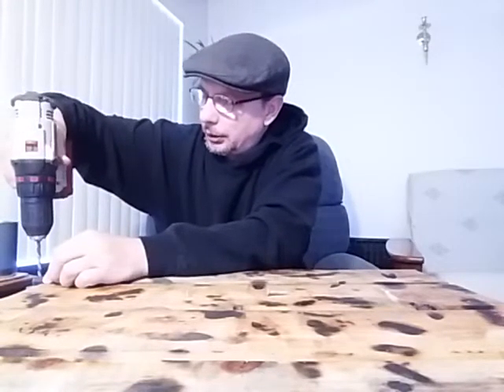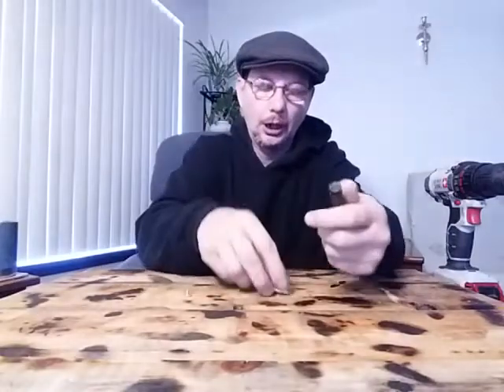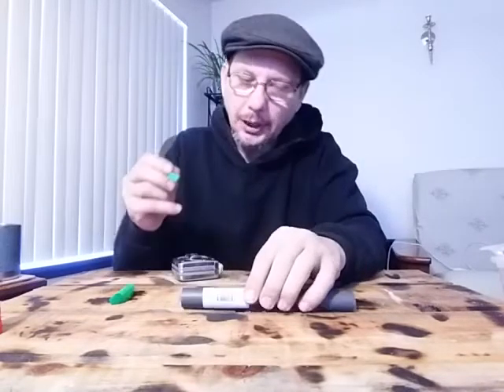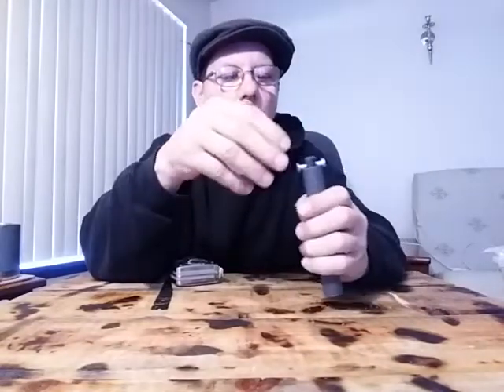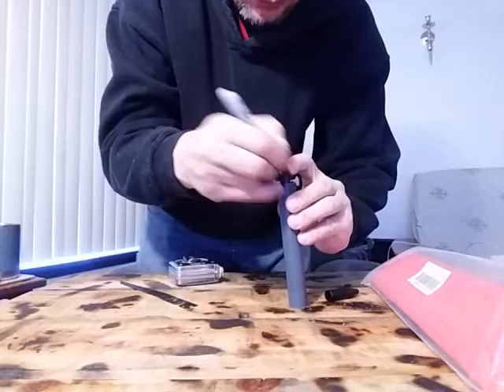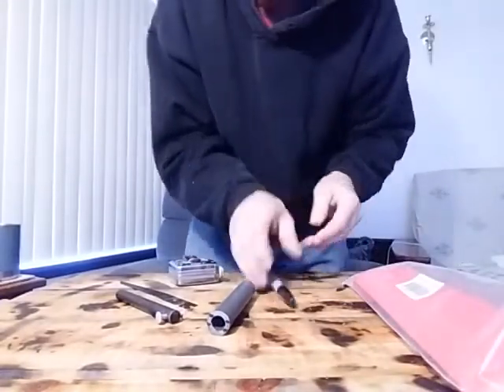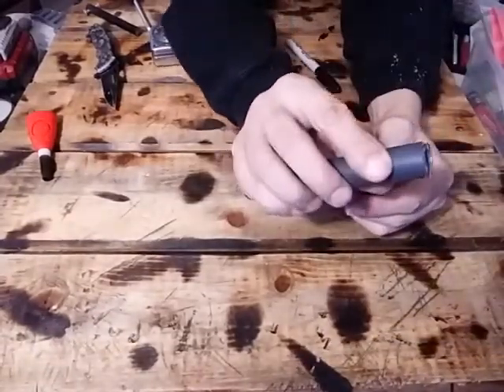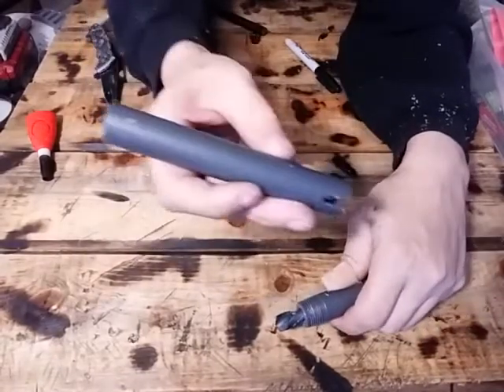collapsible Ferro rod 3 of 5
this is a really cool project that gives you a full grip on your Ferro rod but allows it to be compact by collapsing. this video is a but messy but bear through it. it'll be worth it!